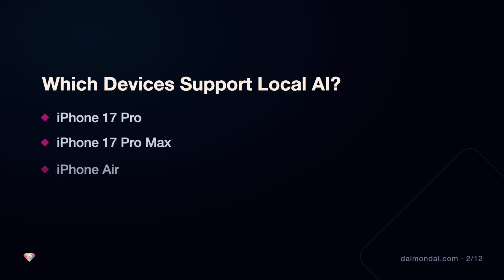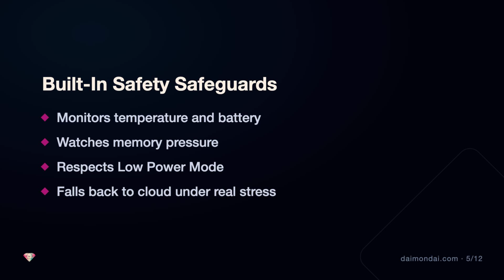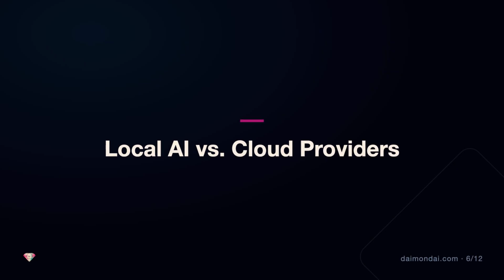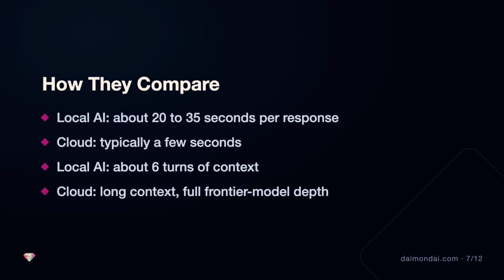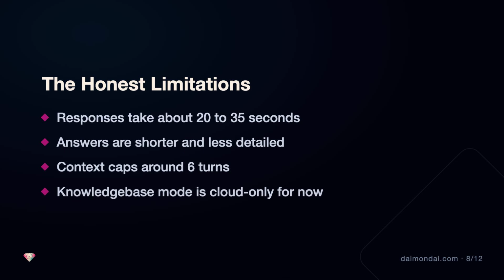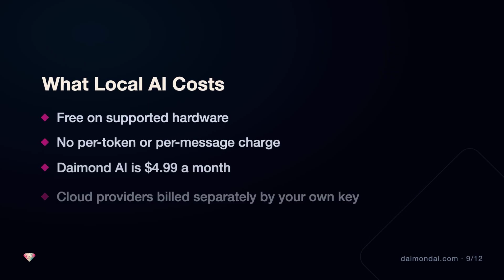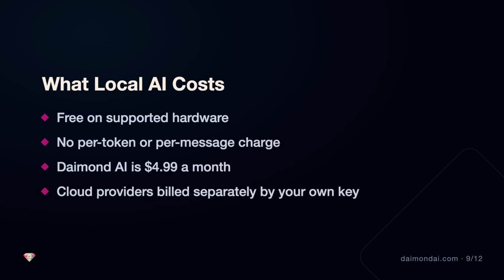Local AI on iPhone: What Runs On Device (No Internet)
Daimond AI's Local AI runs a full AI model directly on your iPhone or iPad — no internet connection, no API key, and nothing sent to a server. In this video we walk through exactly which devices support Local AI today (iPhone 17 Pro, iPhone 17 Pro Max, iPhone Air, and iPads with an M2 chip or later), how it's different from cloud providers like OpenAI, Anthropic, Google, and Groq, and the honest limitations you should know before you switch — response times, shorter context, and no Knowledgebase mode yet.

We also cover the built-in safeguards that watch your device's temperature, memory pressure, and battery, what Local AI costs on top of Daimond's $4.99 a month subscription, and why it's an additional option next to cloud providers, not a replacement for them.